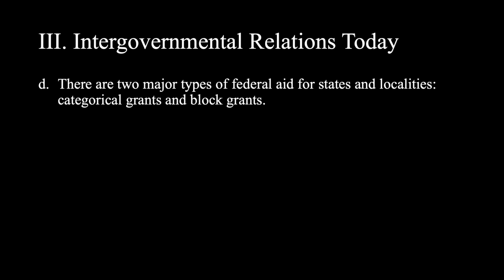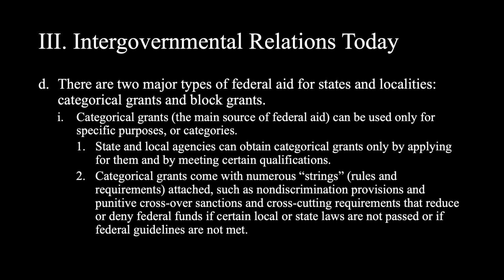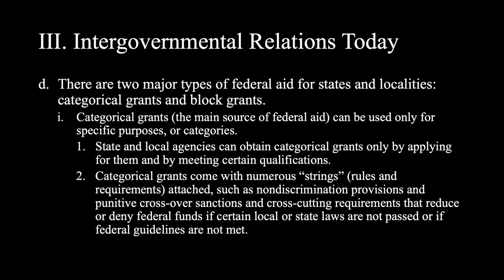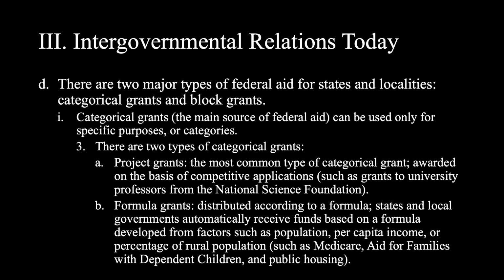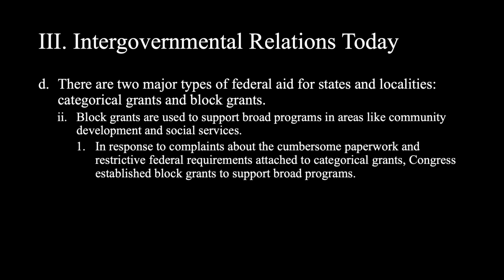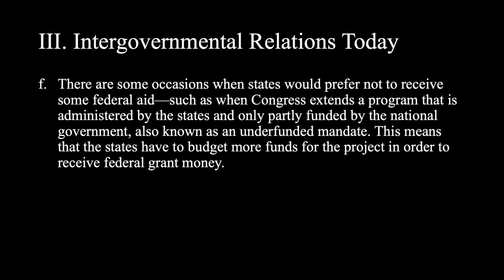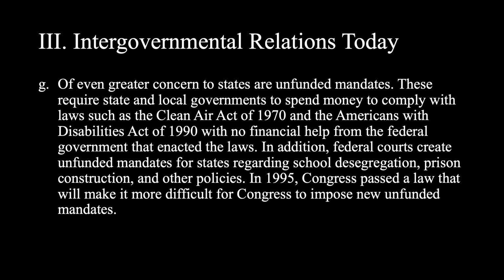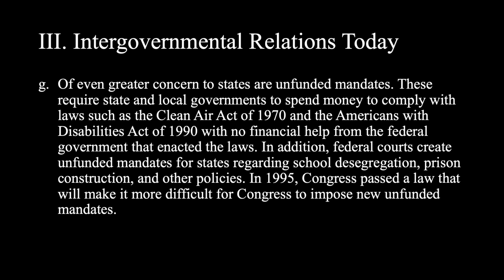03 Intergovernmental Relations Today Pt 2